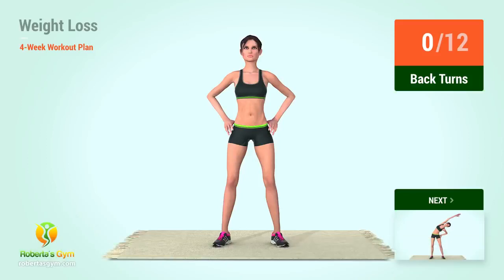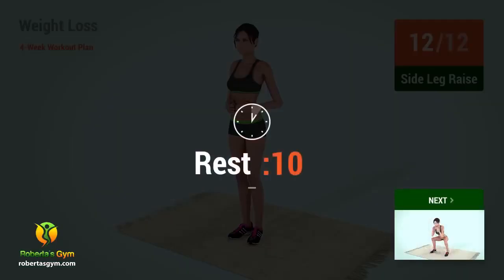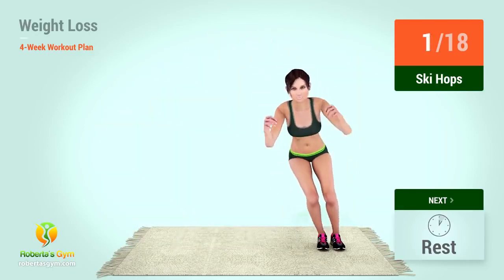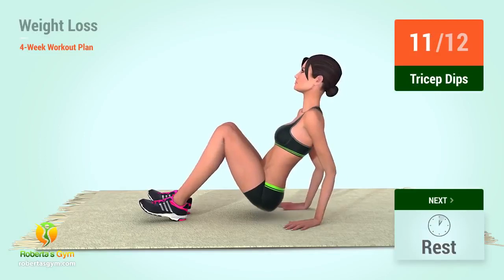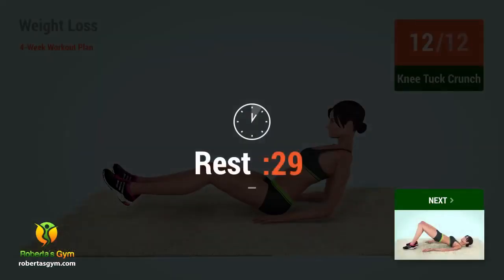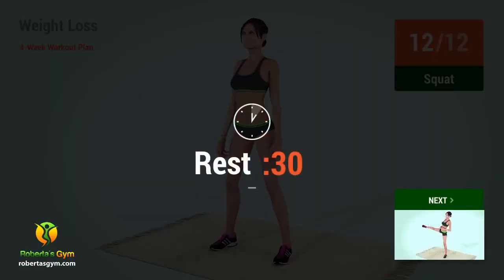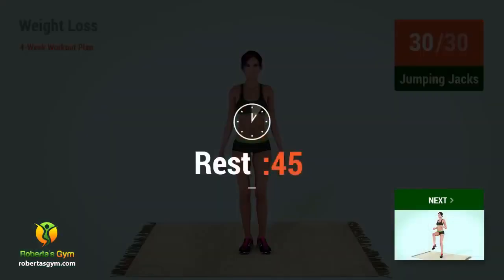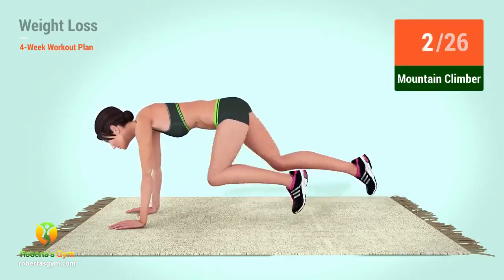4 Week Weight Loss Workout Plan video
4 Week Weight Loss Workout Plan video